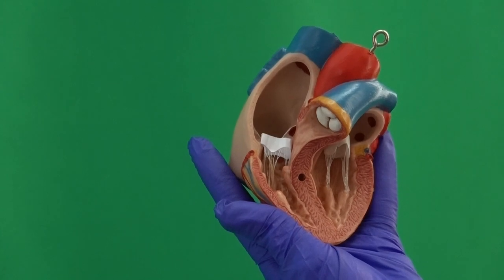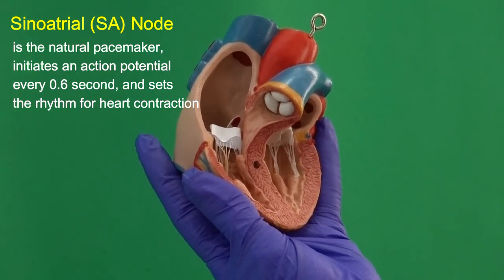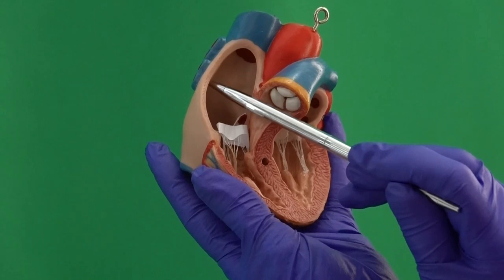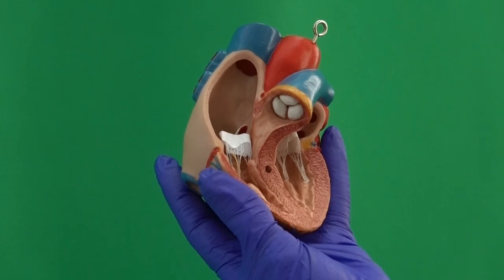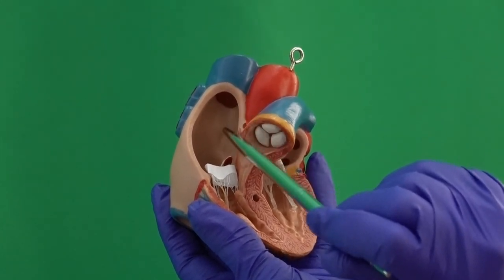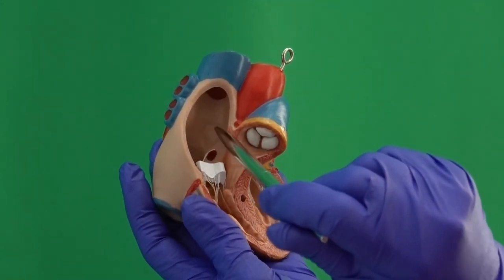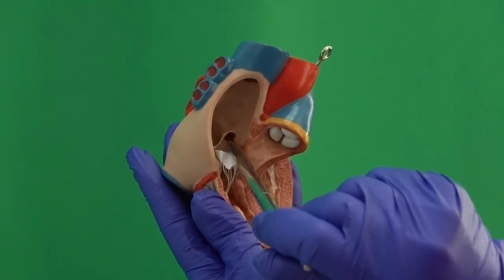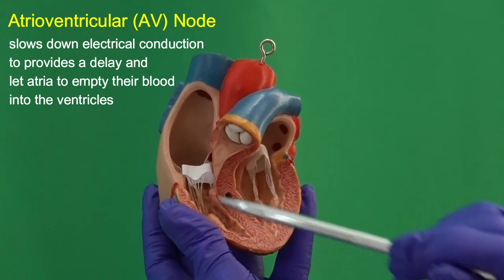Autorhythmic Fibers of the Heart (The Conduction System)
In this video, I will explain the autorhythmic fibers (conduction system) of the heart including the location and physiology of the sinoatrial/SA node, atrioventricular/AV node, bundle of His/atrioventricular bundle, bundle branches, subendocardial conducting network/Purkinje fibers. Then, I will explain how the autorhythmic fibers set the rhythm of heart contraction and how the autonomic neurotransmitters (norepinephrine and acetylcholine) and hormones (epinephrine and norepinephrine) modify the activity of these cardiac muscle fibers.